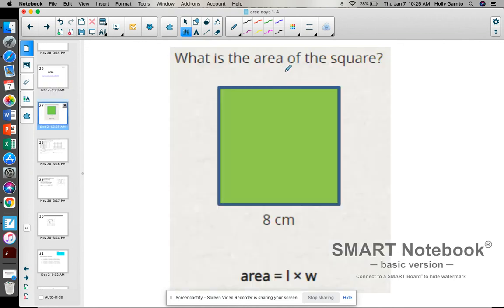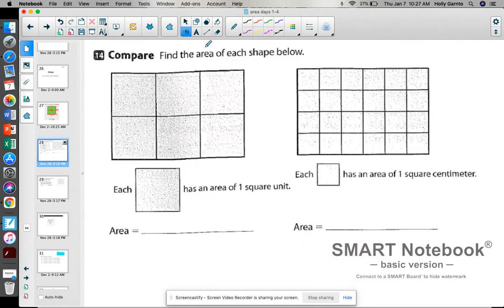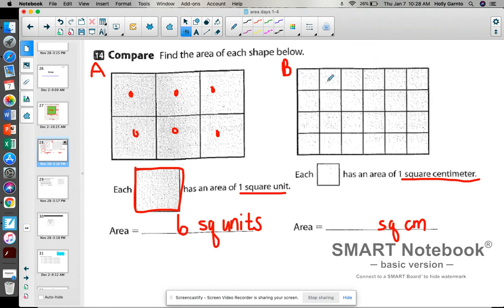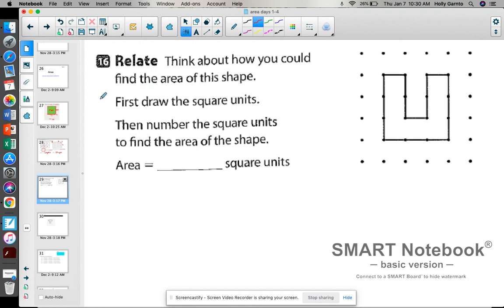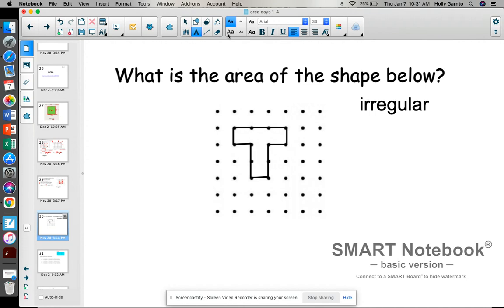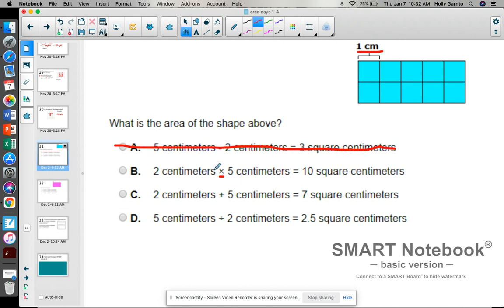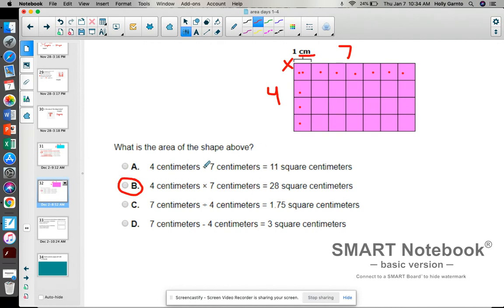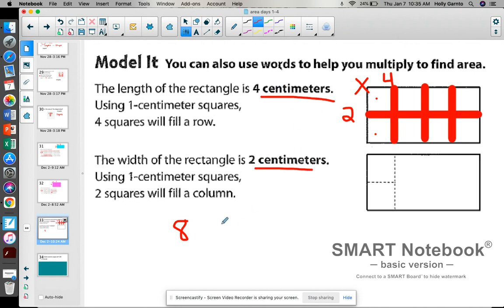Wednesday, January 13th